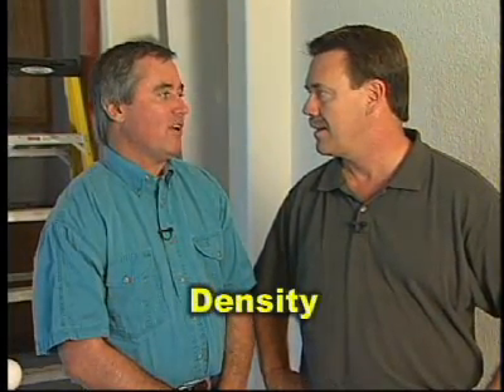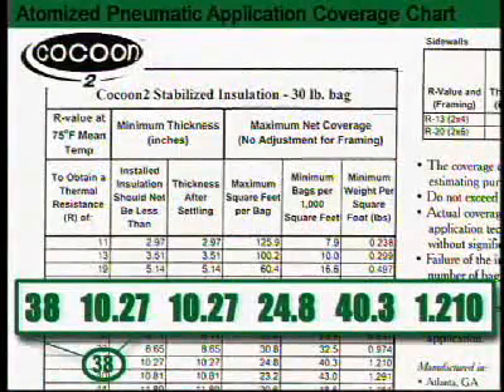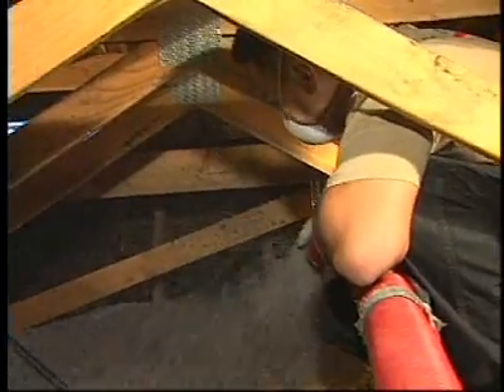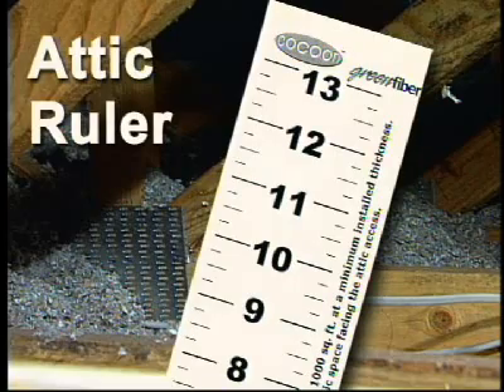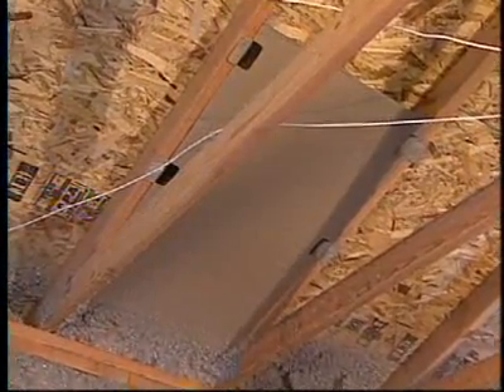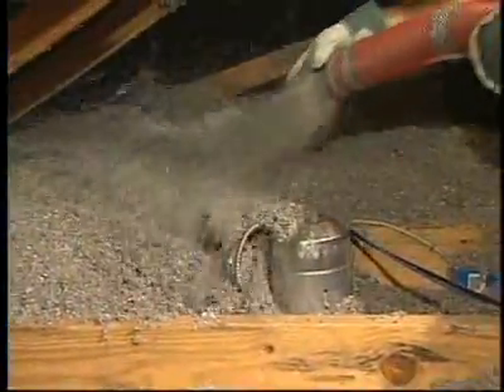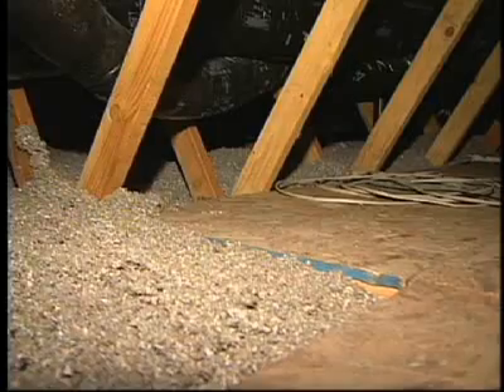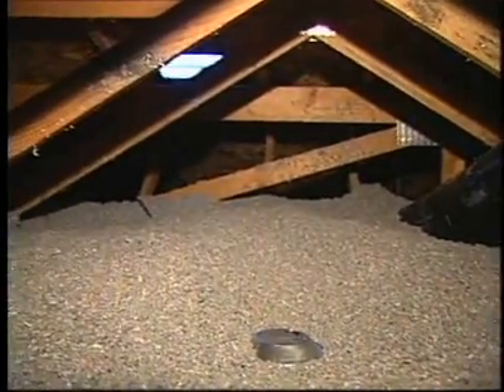Insulating Ceiling with Cellulose insulation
Steve Easley, energy expert, and Rick Chitwood discuss the methods and equipment used to blow cellulose insulation into attics.